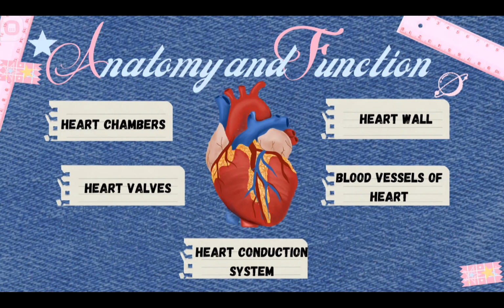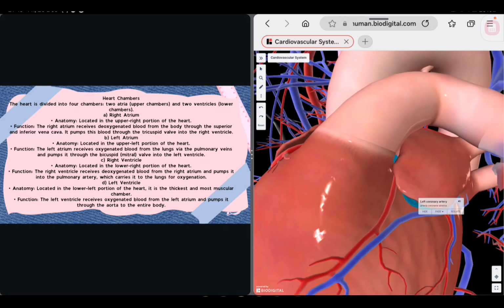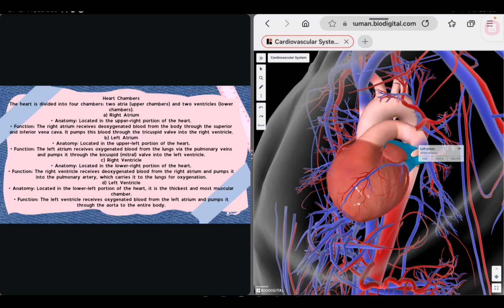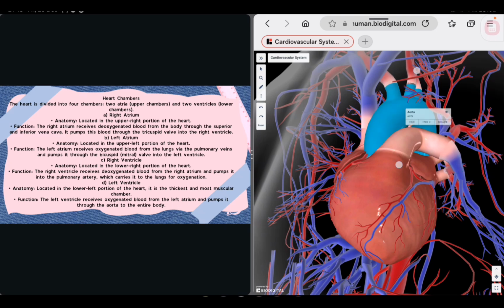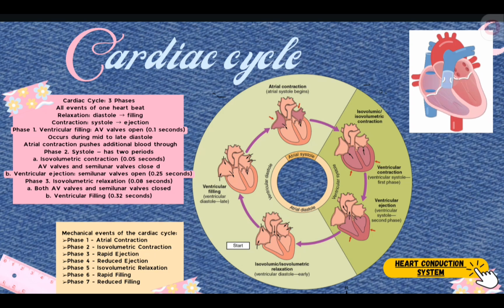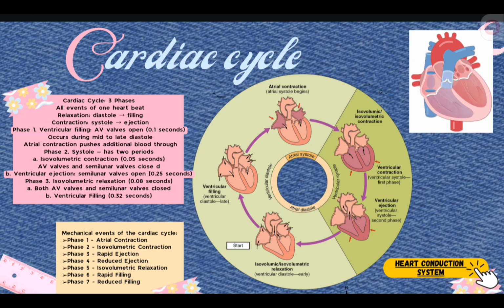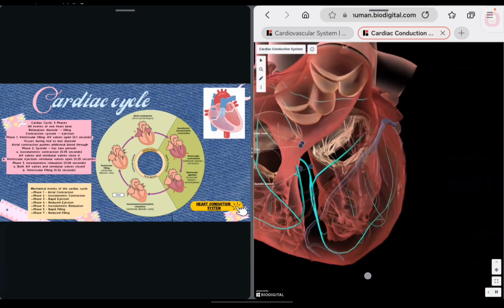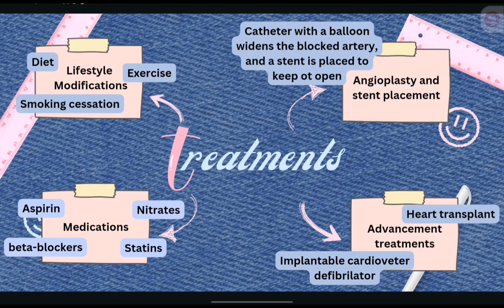9.4 :: CARDIOLOGY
NAME: NUR AFIEZAH BINTI MASNO
MATRIC NUMBER: BM24110003
TITLE: CARDIOLOGY